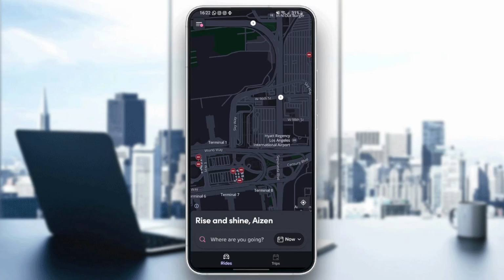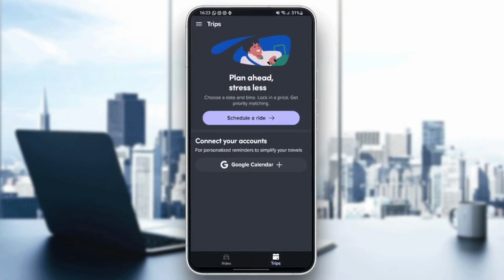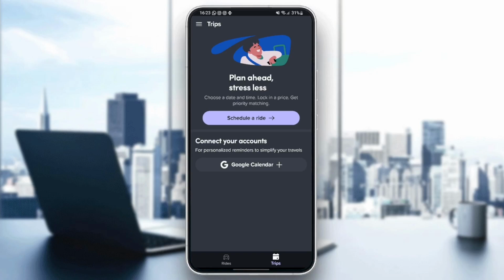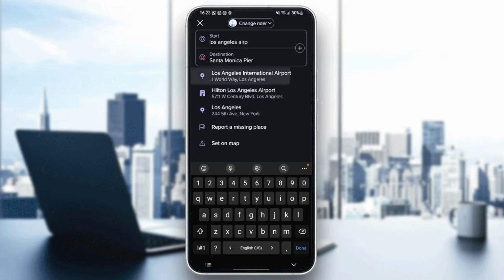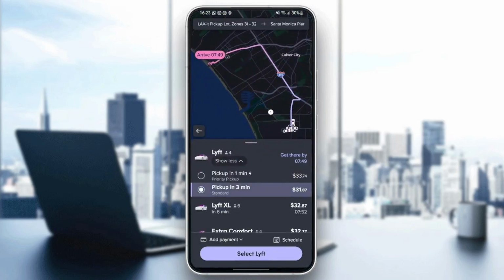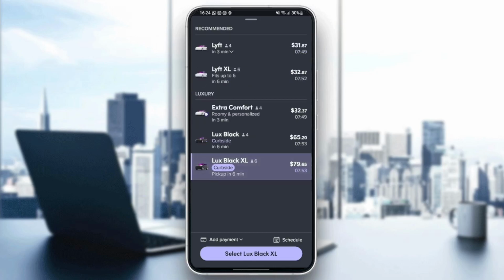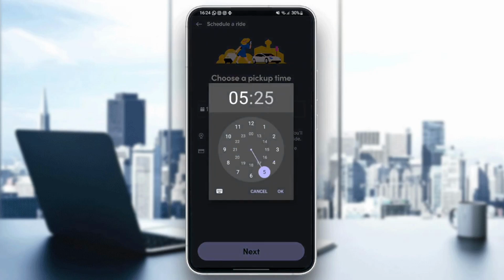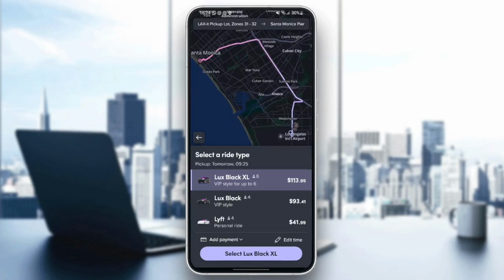How To Add A Stop On Lyft Tutorial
Today we talk about add a stop on lyft,how to add a stop on lyft app,add a stop on lyft during ride,how to add a stop on lyft